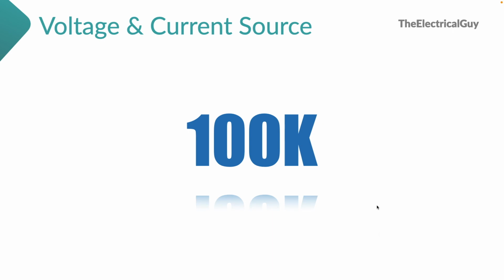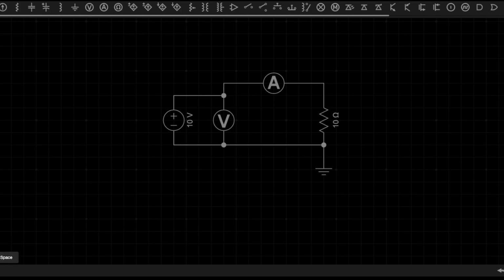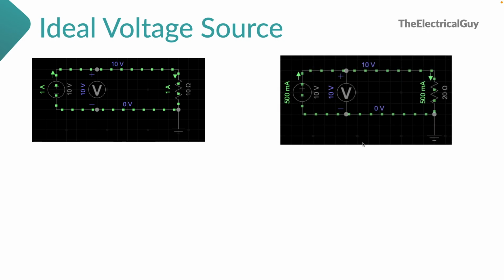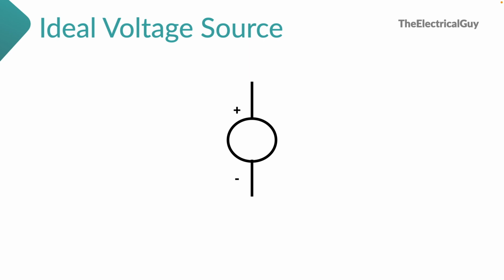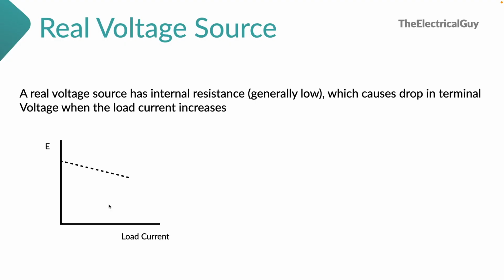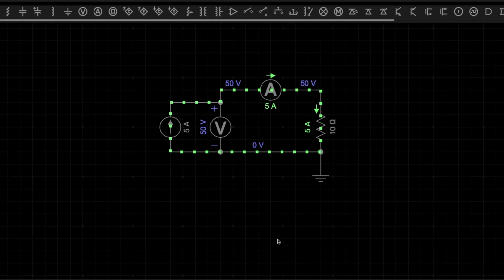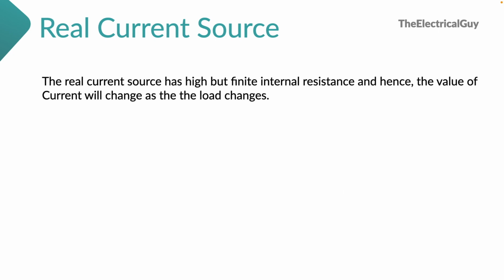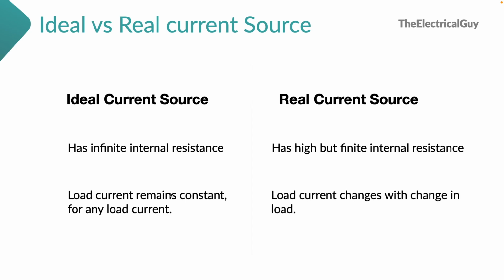Voltage & Current sources (Ideal & Real) | TheElectricalGuy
In this video, you'll learn about the Ideal & real voltage source and Ideal & real current source. These sources are explained using circuit simulation software.

Video timeline -

0:00 Intro
0:53 Voltage & Current source
3:11 Ideal voltage source
9:24 Real voltage source
13:42 Ideal current source
17:32 Real current source
Download "TheElectricalGuy" App to join easiest courses in Electrical Engineering.

► For online teaching

Primary mic
Secondary mic
Digital writing pad
Keyboard & Mouse combo
Mechanical Keyboard

Primary mic
Secondary mic
Main Light
Softbox for light
Ring light